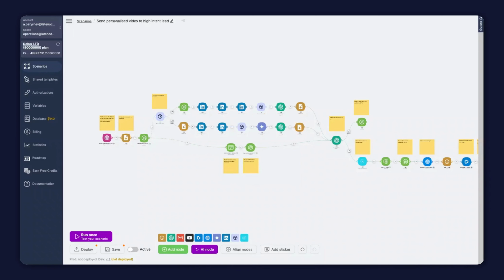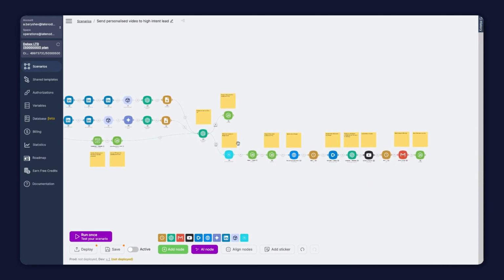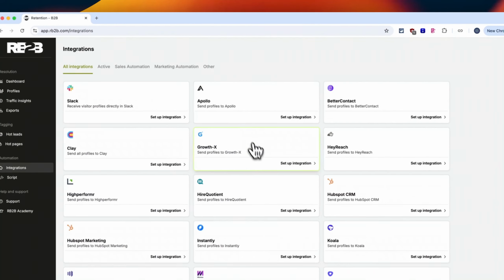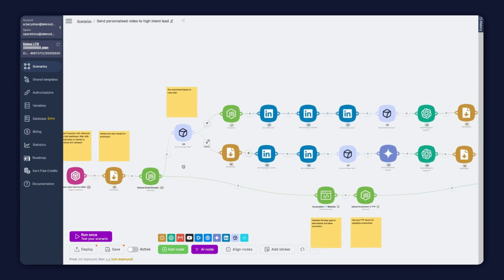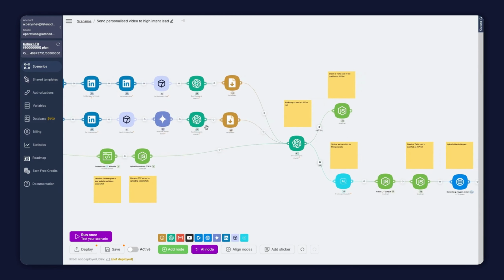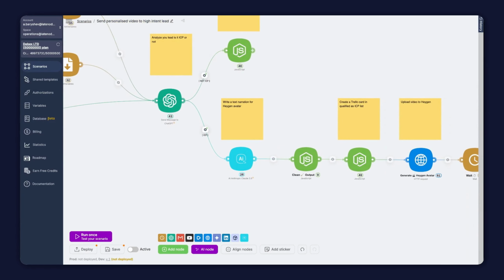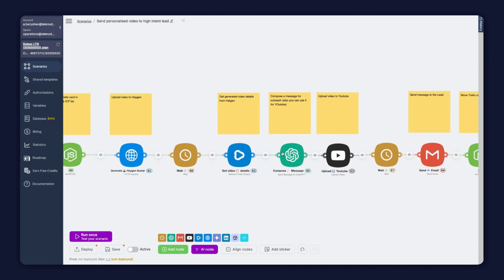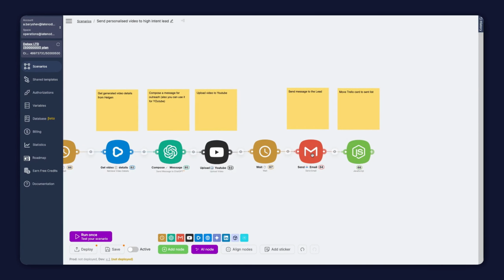Boost Conversions with Personalized Videos: RB2B, Heygen & Latenode Workflow Tutorial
Discover how to skyrocket your lead engagement with this powerful workflow template! In this video, we walk you through a step-by-step process to send personalized videos to your website visitors using an innovative tech stack: RB2B for lead capture, Latenode for automation, Heygen for AI-generated video avatars, YouTube for hosting, Gmail for outreach, and Trello for CRM management. From data enrichment to creating custom avatars and automating emails, this workflow has it all. Perfect for marketers, entrepreneurs, and businesses looking to stand out!

Want to use this game-changing template yourself?

🔗 It’s soon will be available for purchase – don't miss to grab it and start personalizing your outreach today!